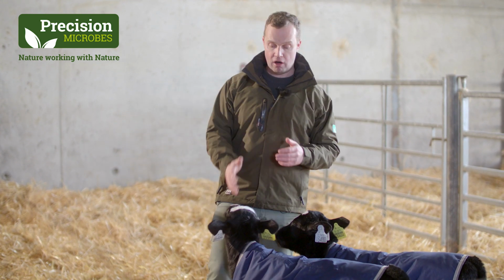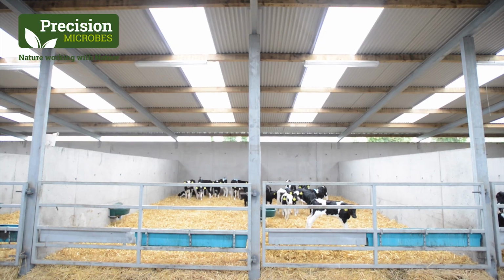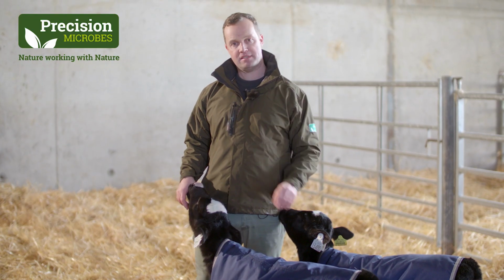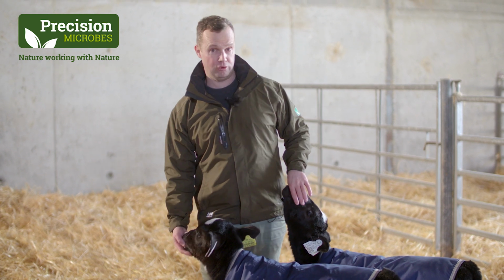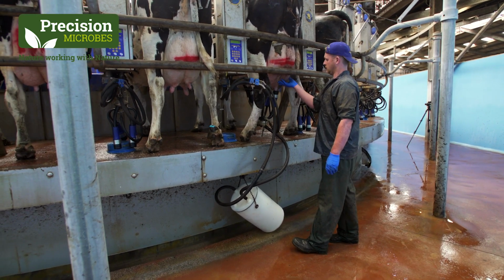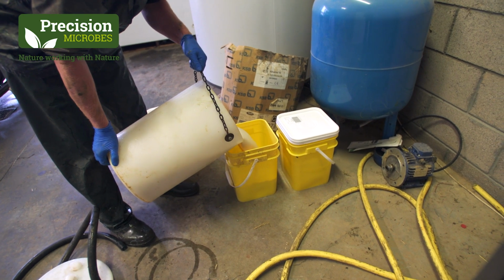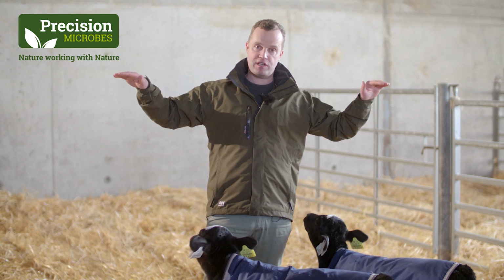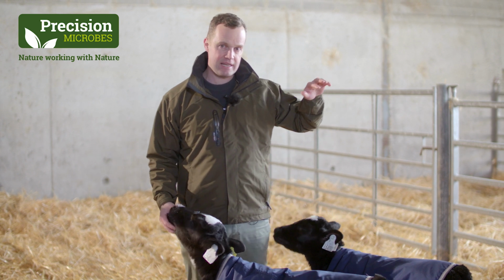The seven essentials of Calf Rearing video 3: Hygiene is a non negotiable